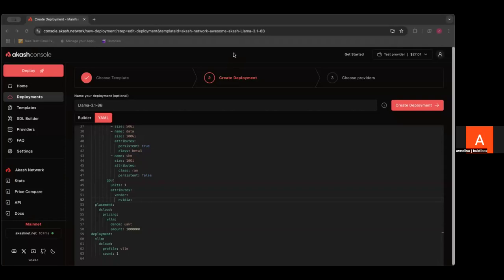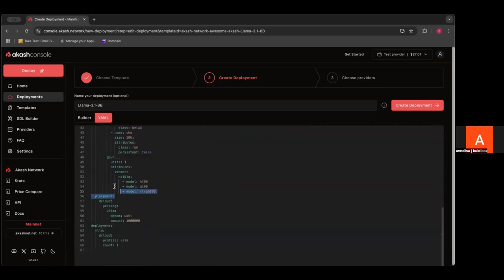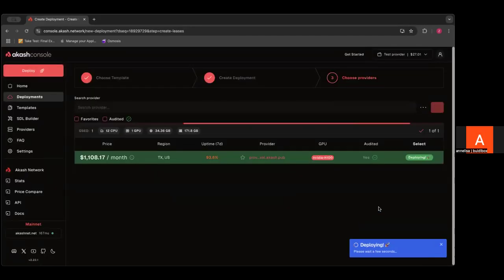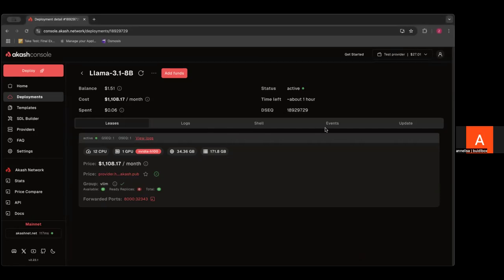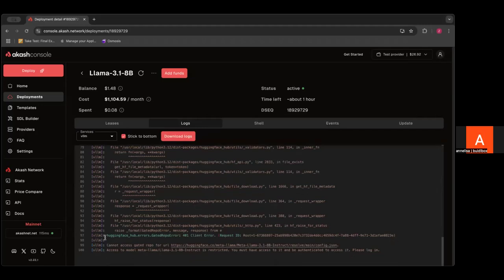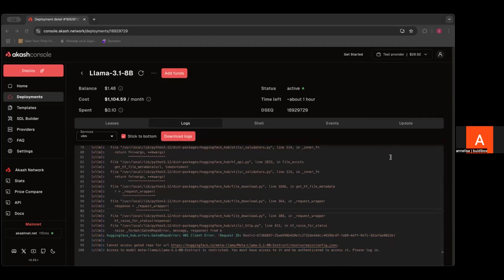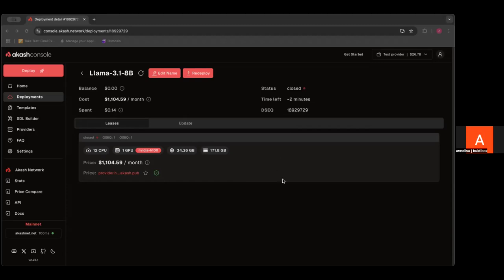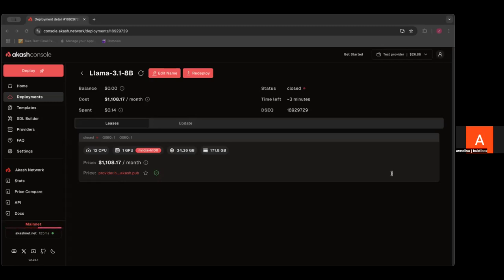Akashathon 3: Office Hours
This is an open invite for all participants. If participants have questions about their projects, this is an opportunity for them to ask an Akash technical expert directly.